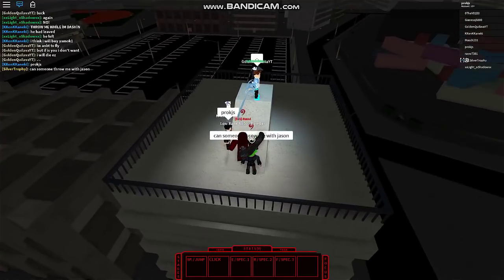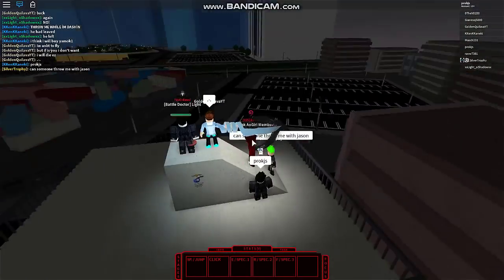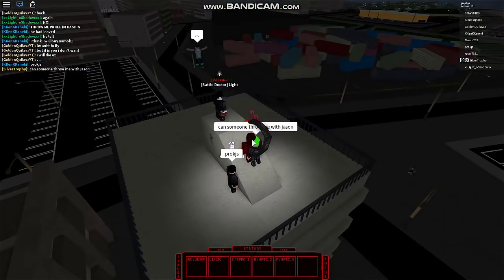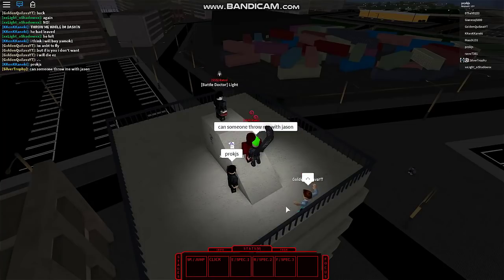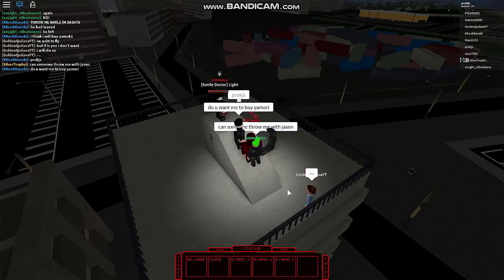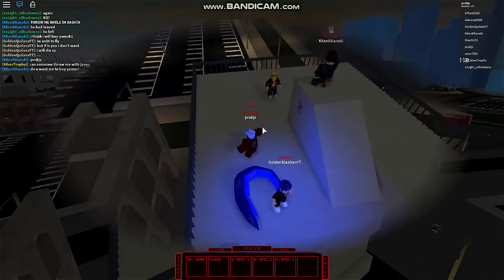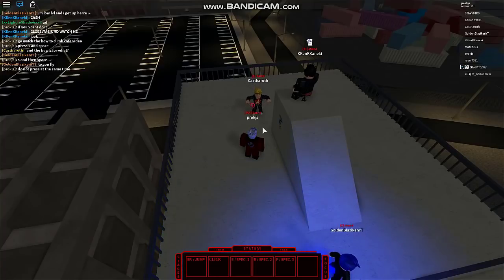HOW TO GET ON TOP OF THE NEW MAP CCG BUILDING [WORKING]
👉IF YOU GUYS WANT TO TROLL WITH ME, JOIN MY RO GHOUL GROUP!

👌 xD